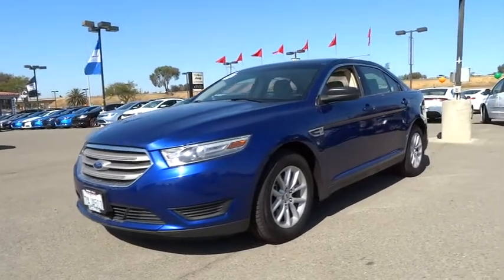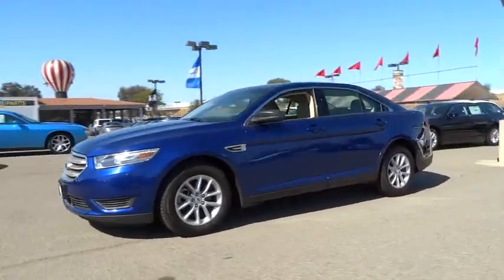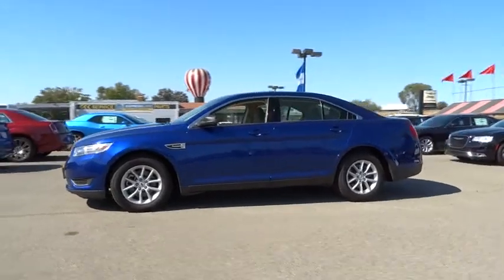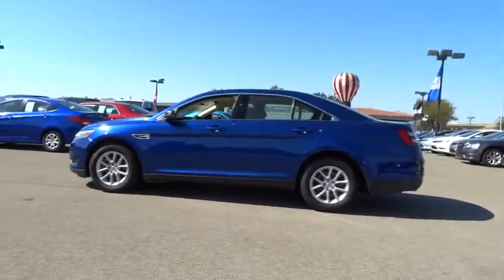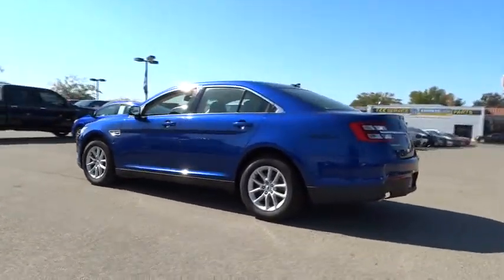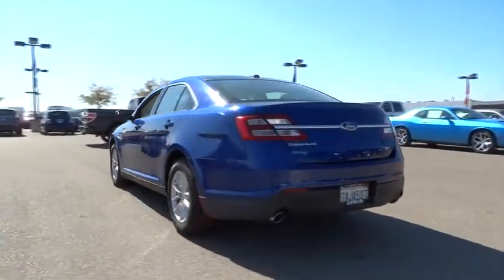2013 Ford Taurus Concord, Pleasant Hill, Walnut Creek, Martinez, Pittsburg, CA DG210397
2013 Ford Taurus
Lithia Chrysler Dodge Jeep Ram of Concord

 4901 Marsh Dr.

Experience the Difference Experience the Difference Experience the Difference Experience the Difference Experience the Difference Experience the Difference